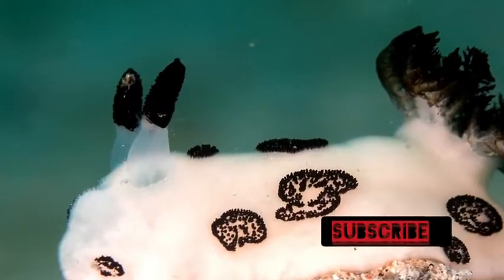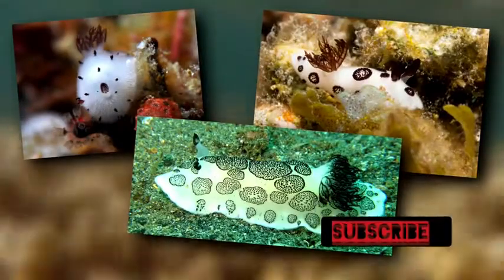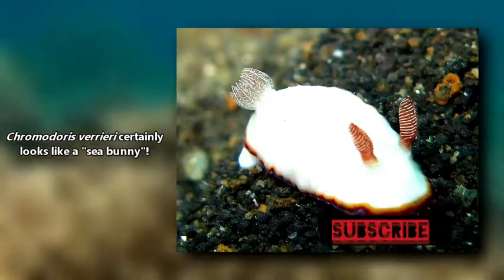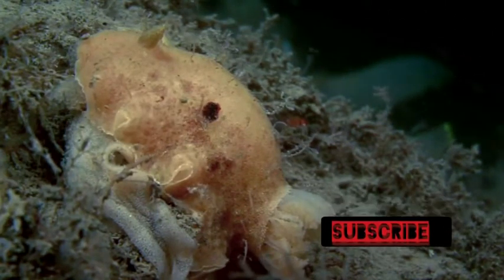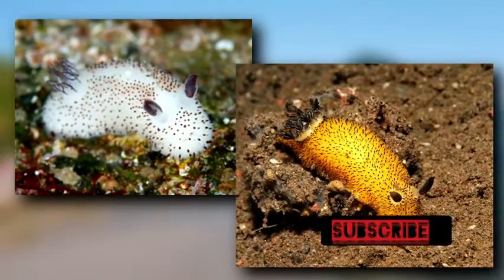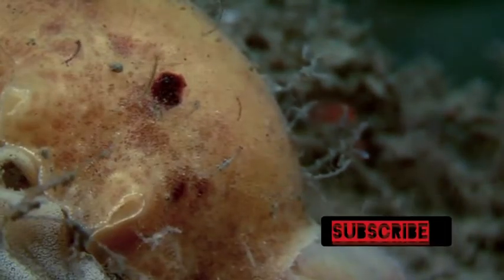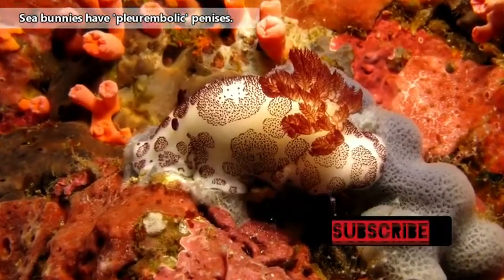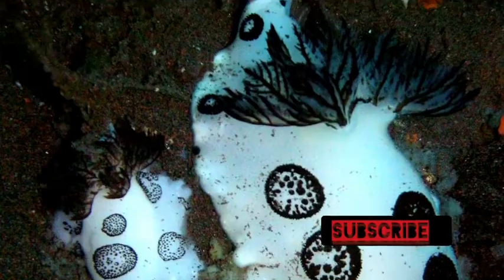Sea Bunny Can Only Live For A Few Months Or Maybe A Year!!!!!